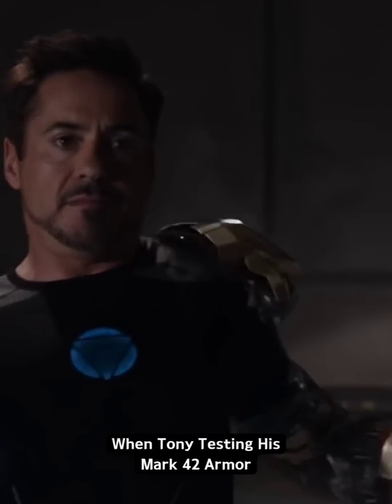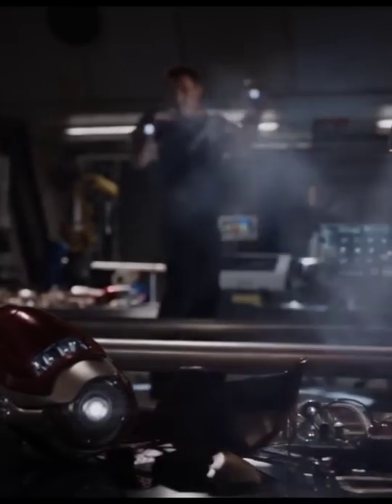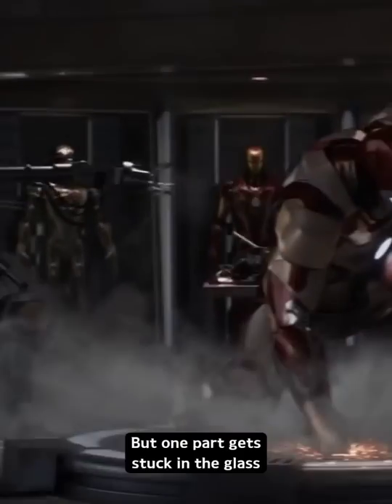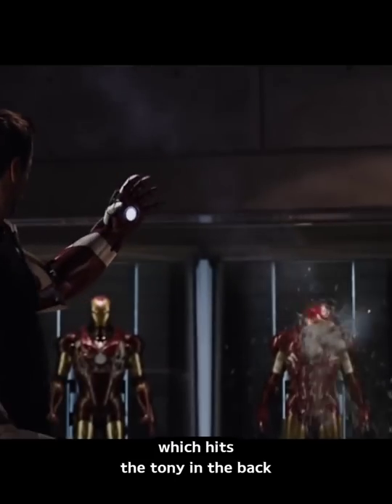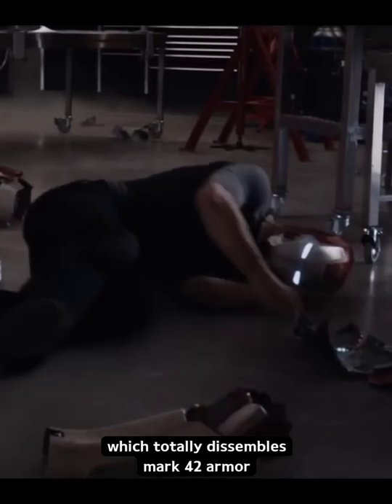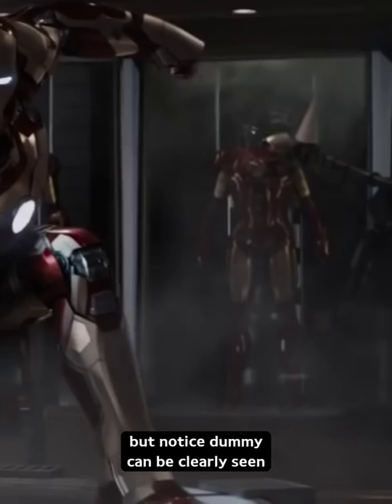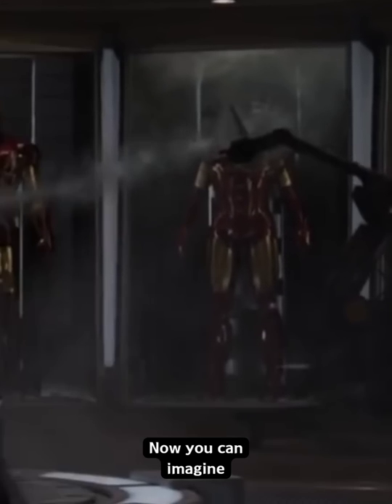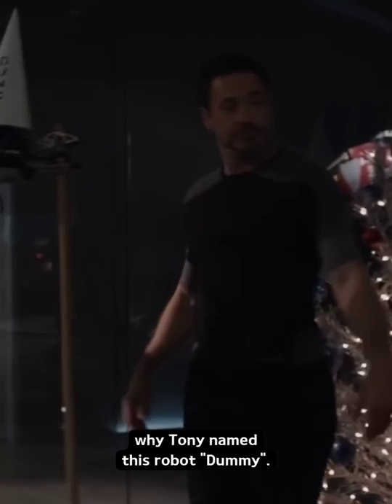Did you know that in "IRON MAN 3"...